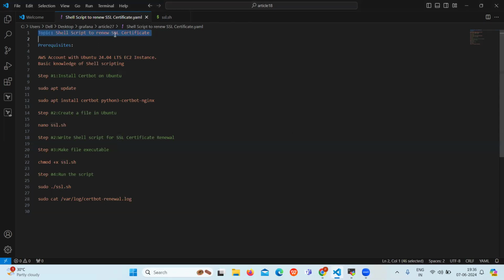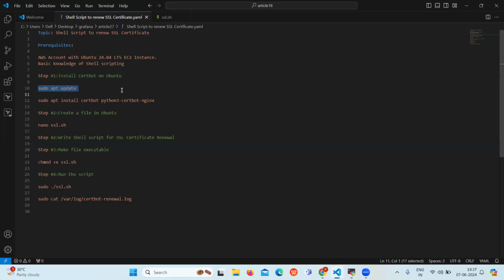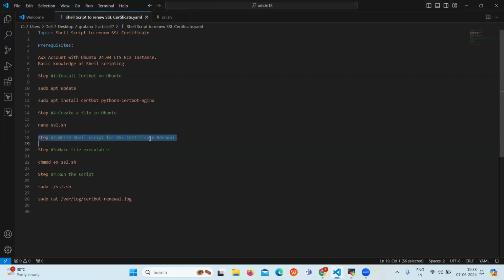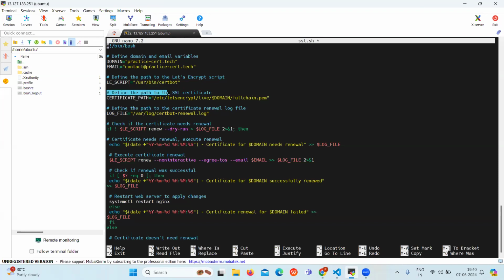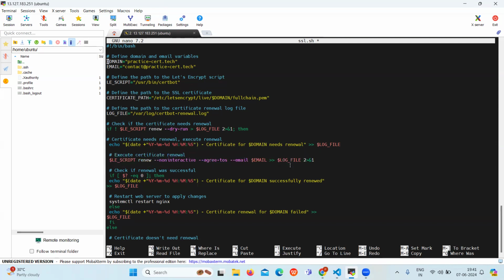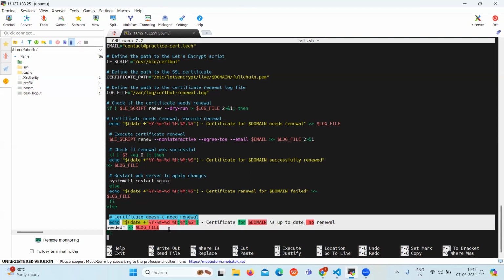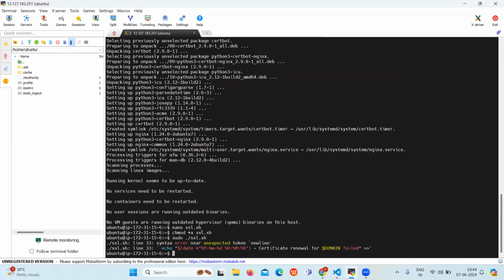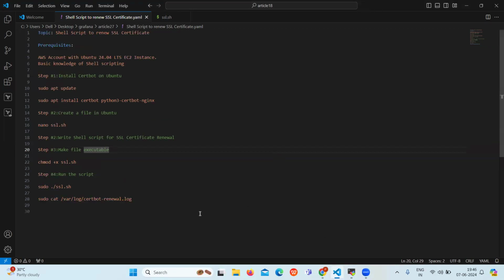Shell Script to renew SSL Certificate before Expiry | Bash script for Letsencrypt Certbot-auto renew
In this video we are going to cover Shell Script to renew SSL Certificate | Bash script for Letsencrypt Certbot-auto renew
0:00 Install Certbot on Ubuntu
3:00 Shell script for SSL Certificate Renewal